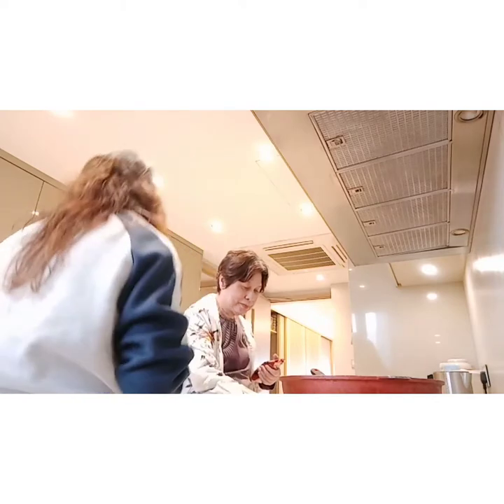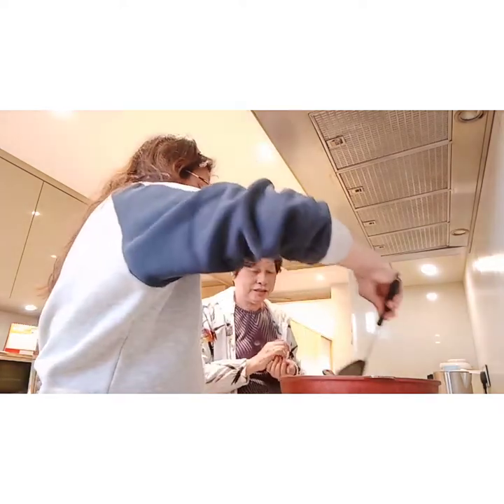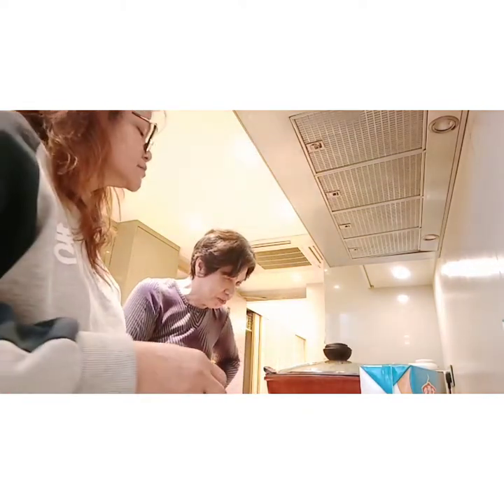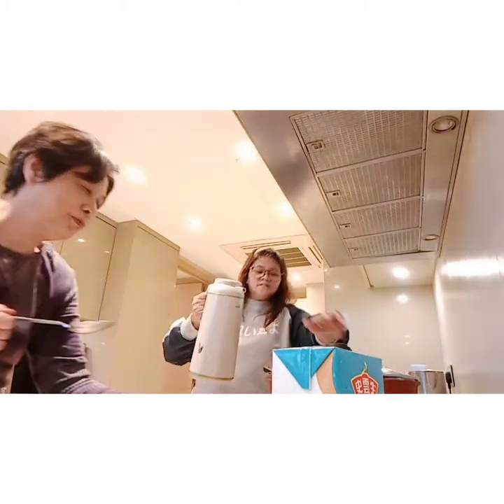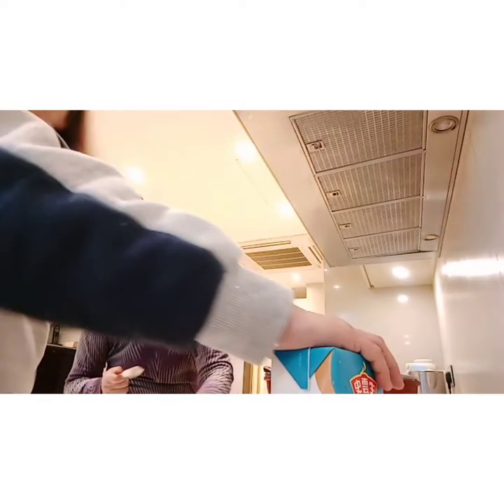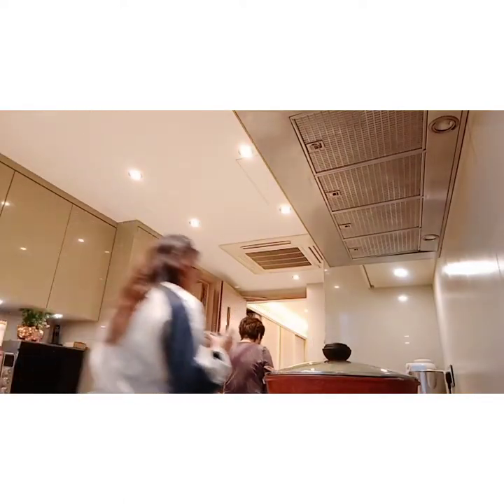Winter Melon Rice with Duck leg soup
marinate the duck with..
Five spice  powder
light sauce
Dark  sauce
 pepper
wine
ingredients
dry mushroom
dry scallop
Winter Melon
dry orange  skin
Chinese  parsley
Chicken  broth / water